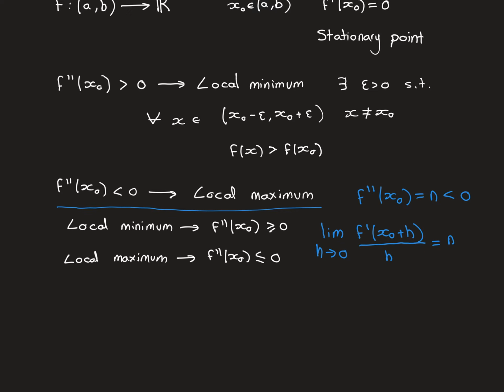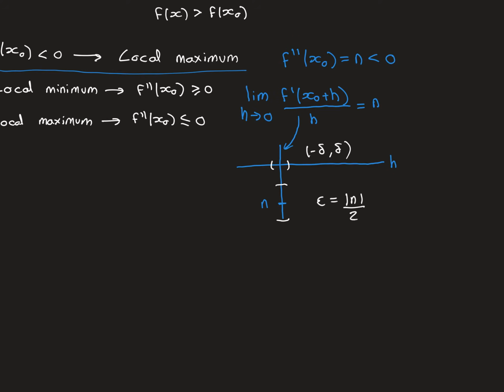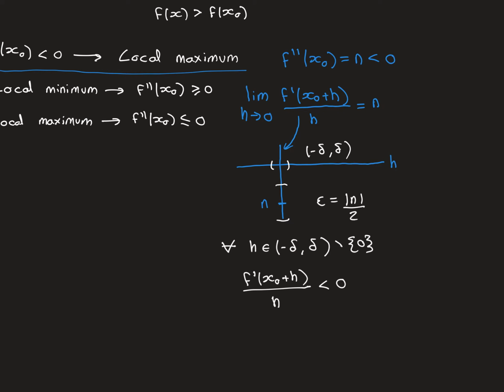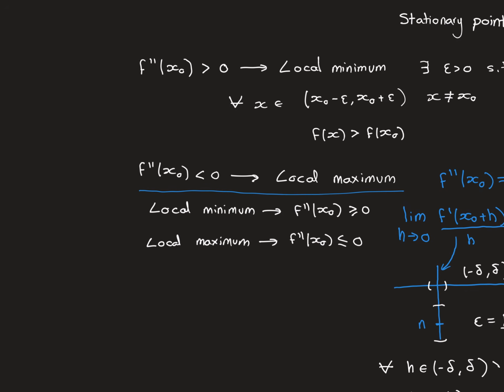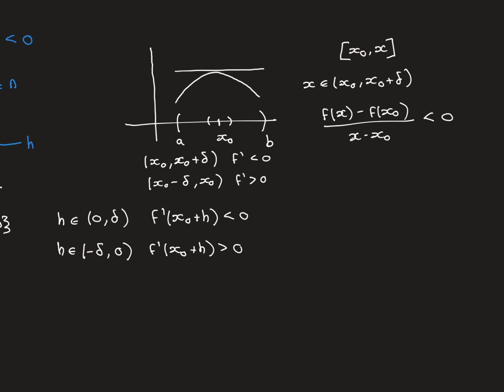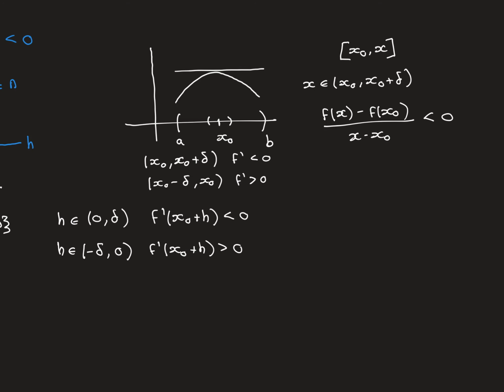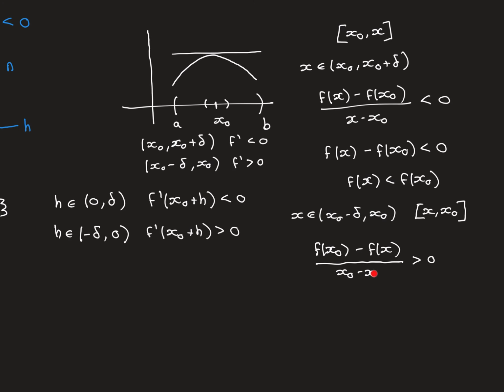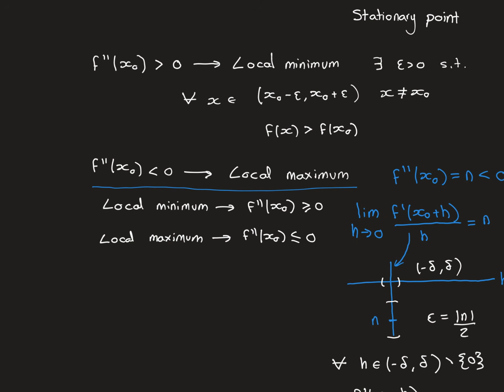The Second Derivative Test Part 3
In this video we prove the second derivative test from calculus.